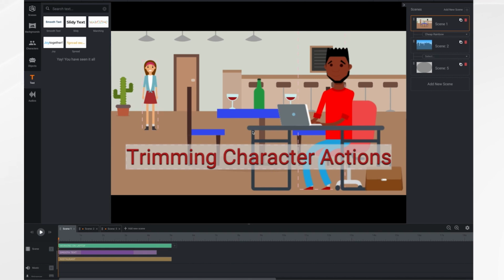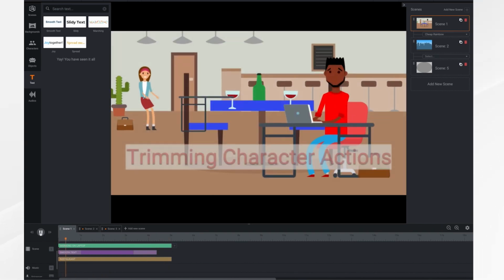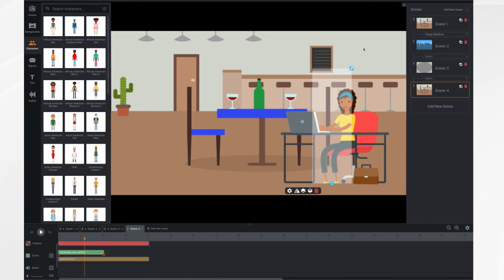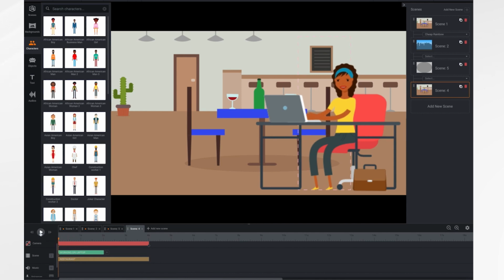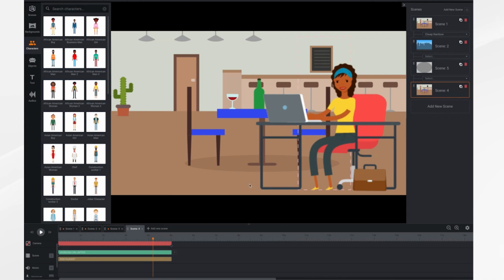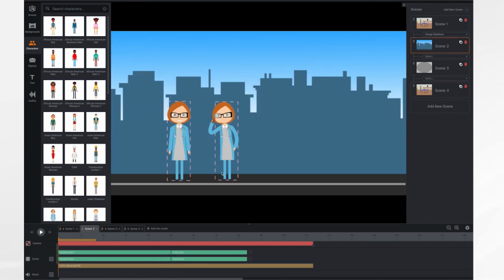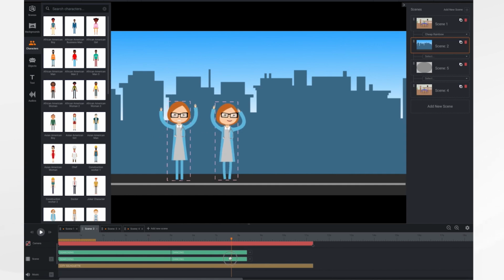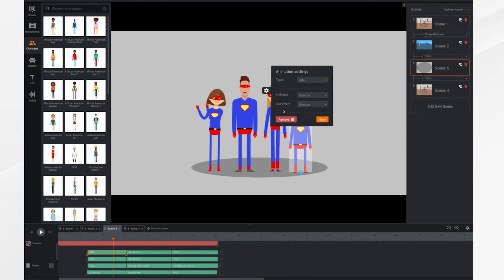9 Animatoon Trimming Animation